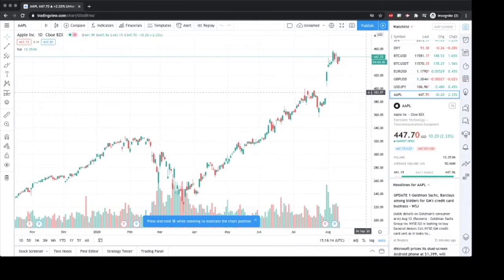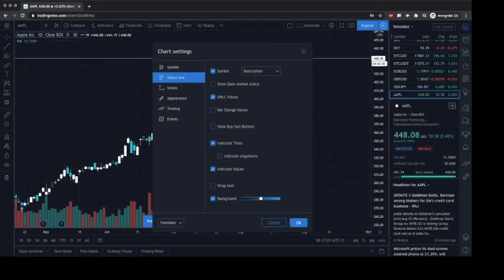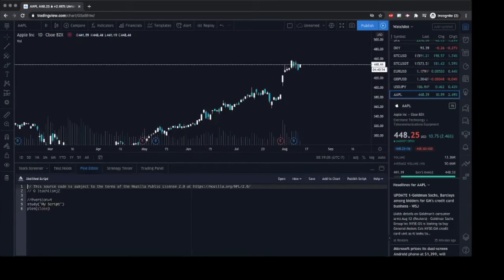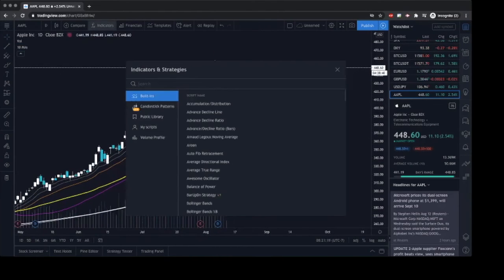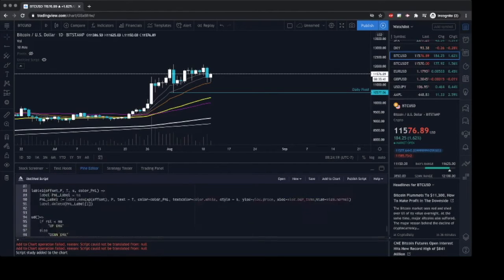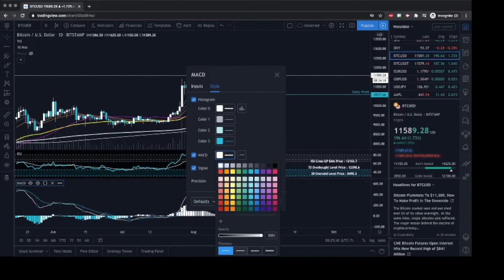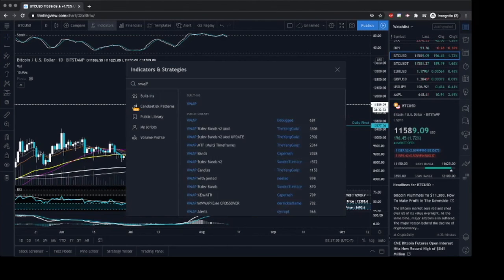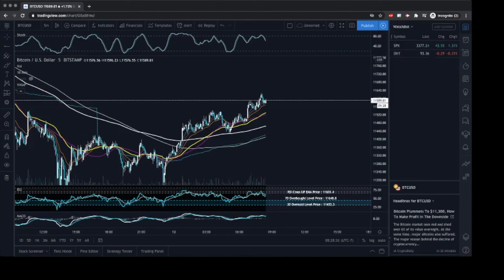My TradingView setup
Just some indicators I like to use and color scheme as well. For the scripts add my friend on discord..My friend's Discord: HollywooD#3310...he does charge since it is a signal group as well